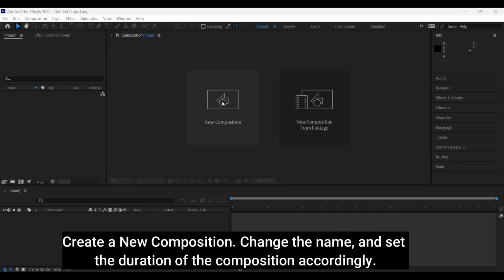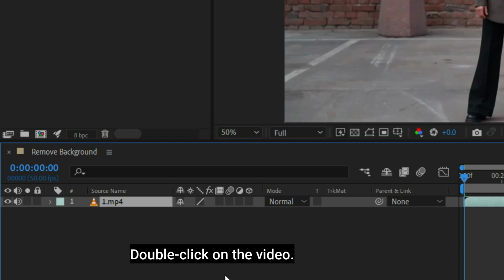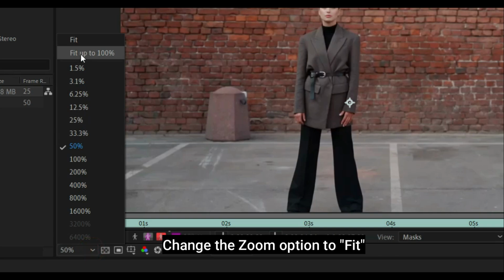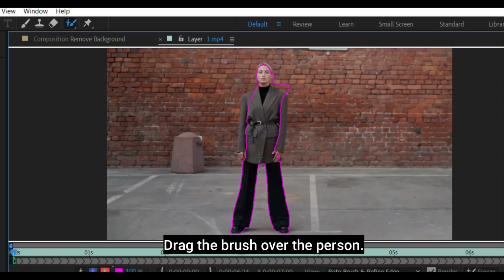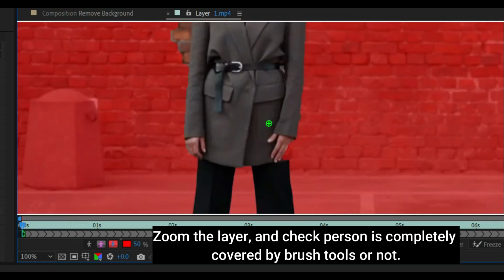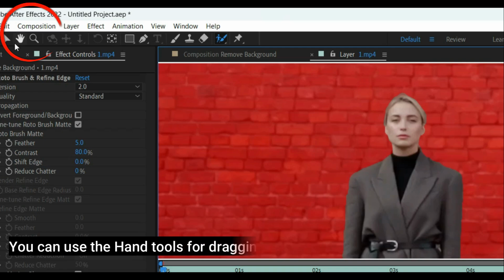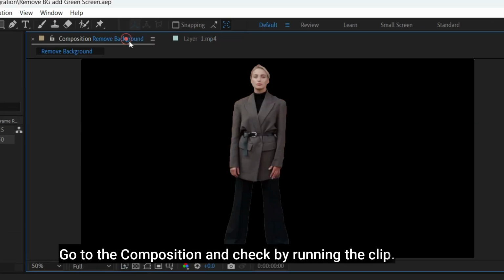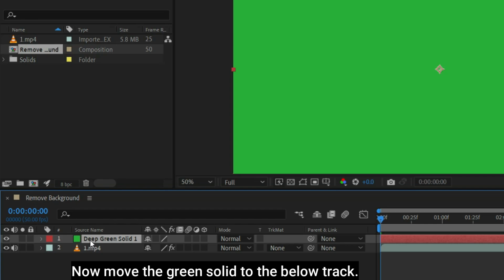Adobe After Effects Remove Background & Add Green Screen